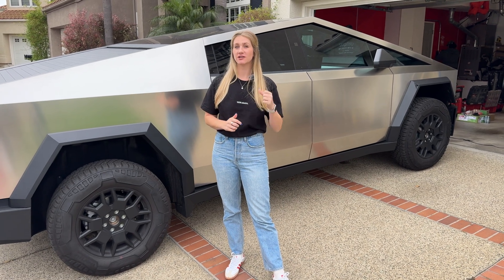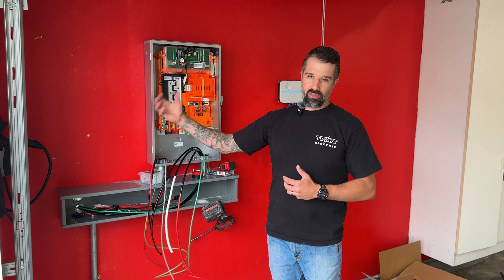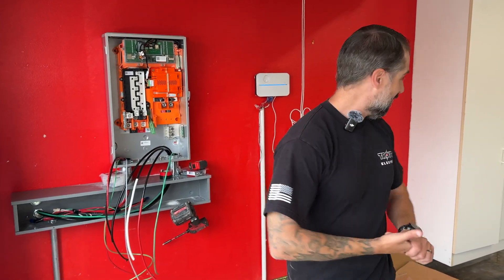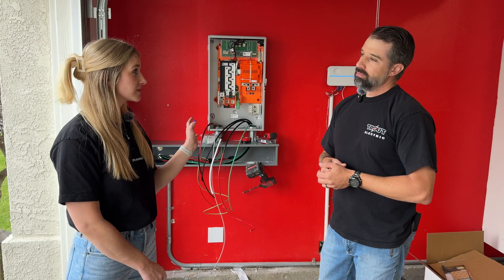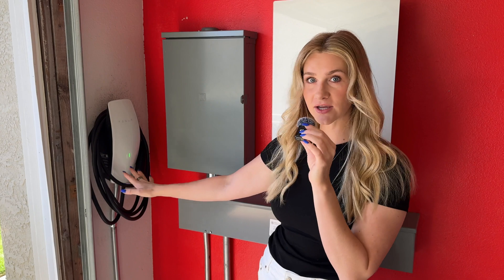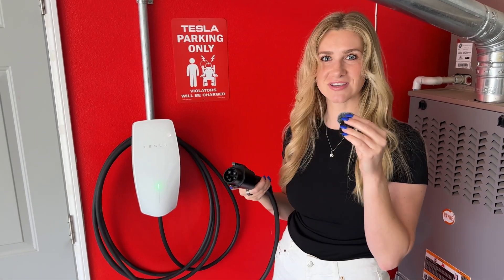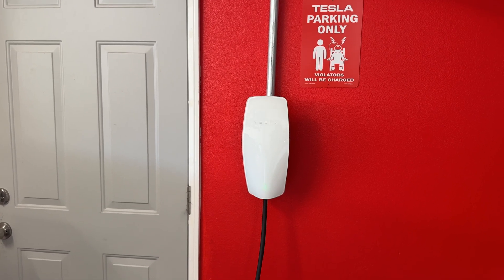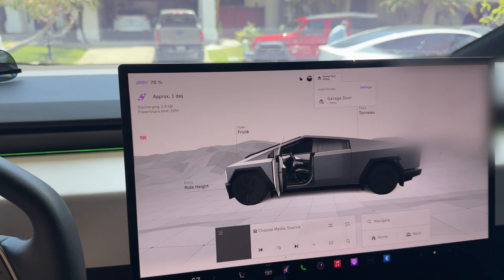Cybertruck Powershare Bidirectional Charging - Installation and Power Outage Simulation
Here's a quick recap of the installation process of my Tesla Powershare system! I was so excited to get this installed. Keep watching for my genuine SHOCKED reaction the first time we simulated a power disruption by shutting off the main breaker.

I am so impressed with Tesla Powershare!

00:00 Intro
00:55 Interview with Scott from Trout Electric
04:03 Finished Product
05:22 Simulated Power Outage
07:39 Final Thoughts